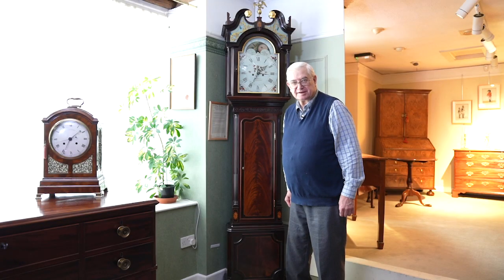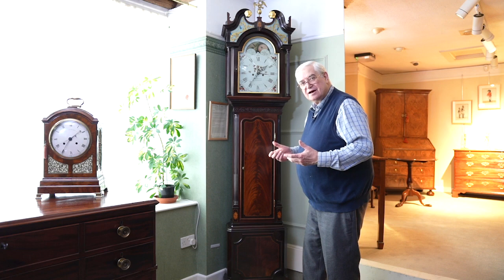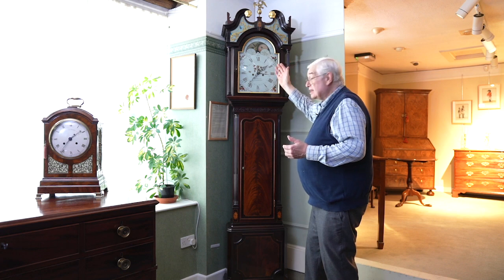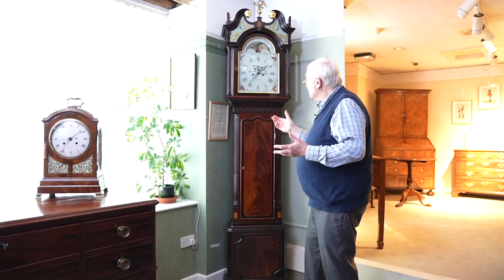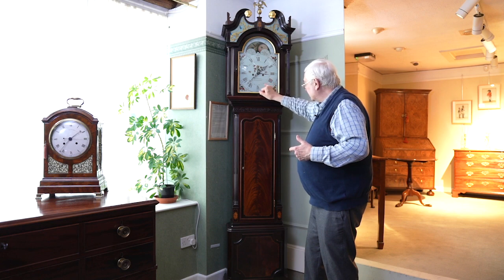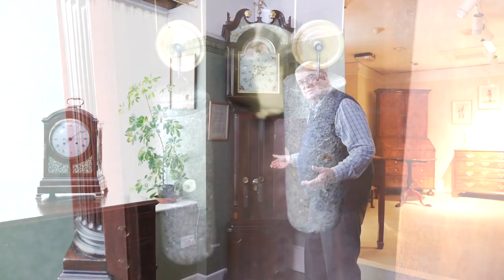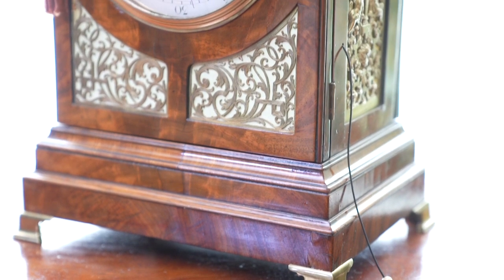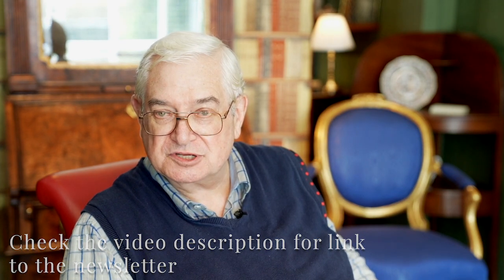masterclass A Passionate Walk Through Time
In this video, David Harvey takes us through the fashions in timepieces and explains how these fabulous examples of clocks were designed and constructed and how they became the  'heartbeat' of the English home!